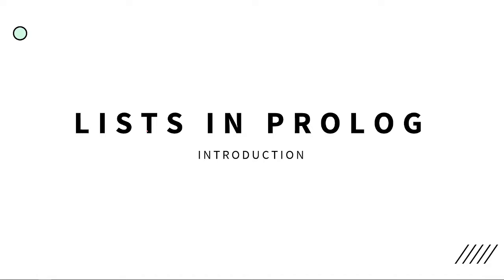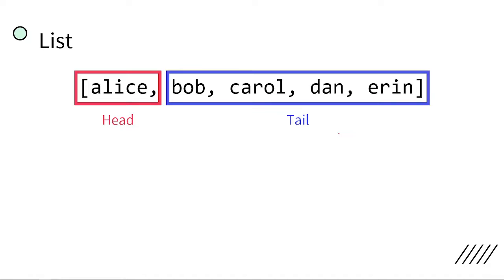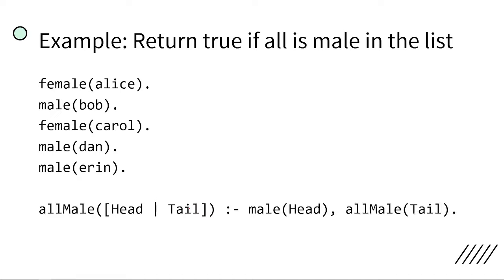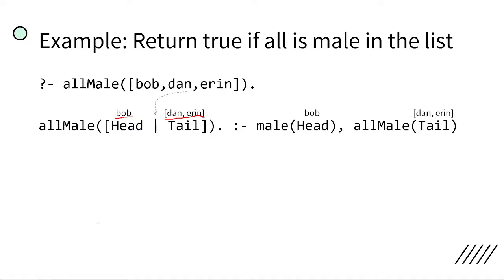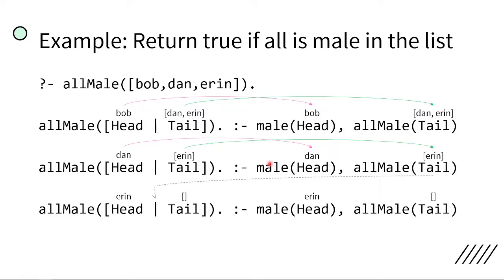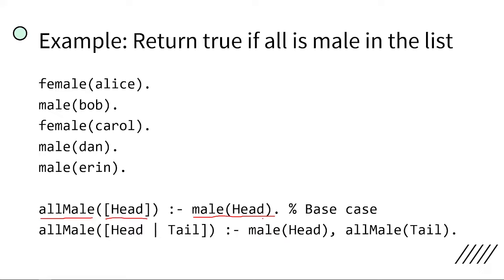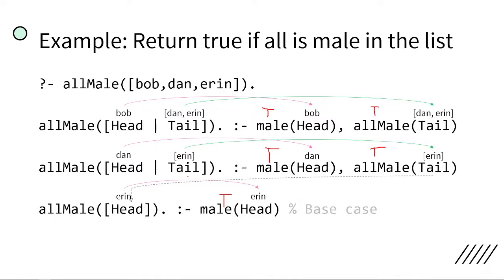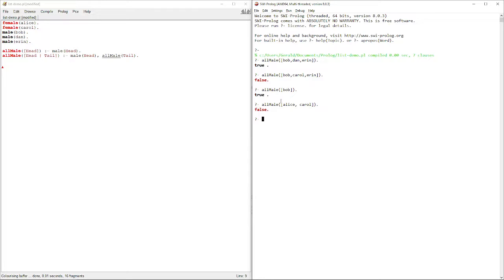Lists in Prolog